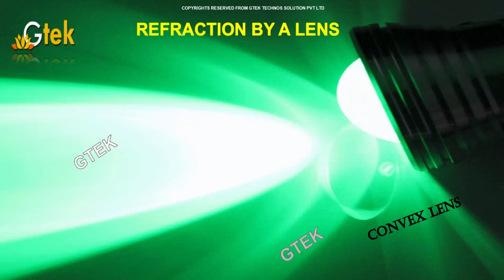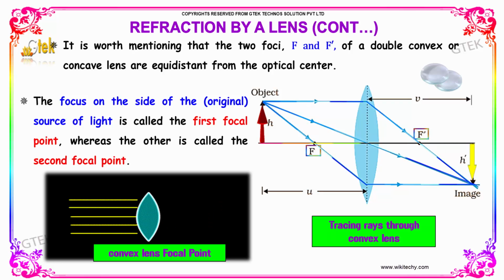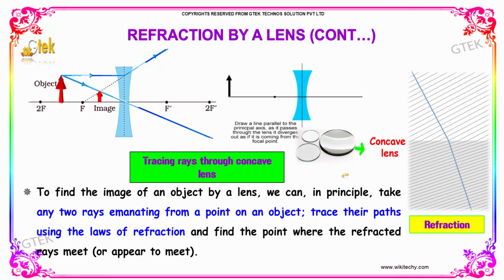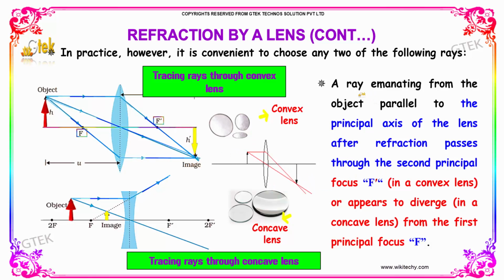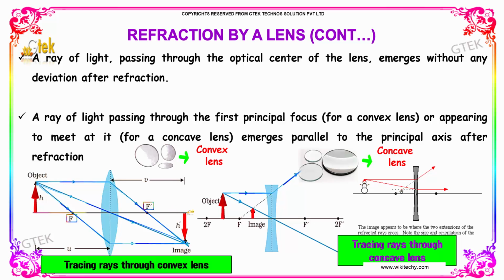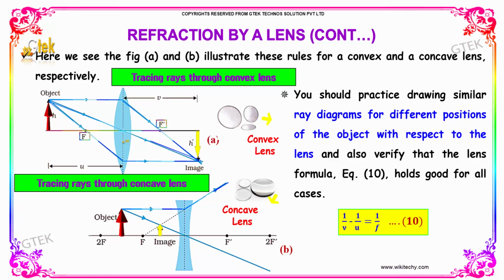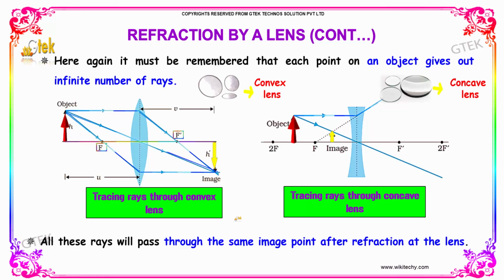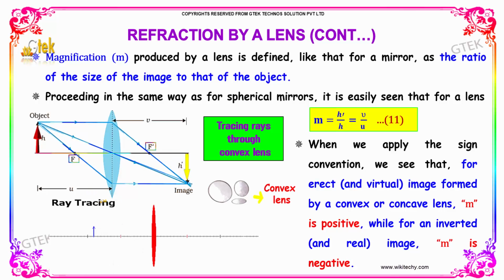Refraction By Lens Part 3 |Optics|class 12 physics subject notes lectures|cbse|IITJEE|NEET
Refraction By Lens Part 3 |Optics Top most best online video lectures preparations notes for class 12 physics|CBSE|IIT-JEE|NEET exam|+2/12thstd standard intermediate PUC college exams preparations tips and tricks all questions with solutions

Optics - Refraction By Lens Part 3

A change of direction that light undergoes when it enters a medium with a different density from the one through which it has been travelling. refraction is the change in direction of propagation of a wave due to a change in its transmission medium.The phenomenon is explained by the conservation of energy and the conservation of momentum.

Optics,
What is the meaning of optical properties?,
What is the optical system?,
What is an optical technology?,
Ray Optics,
Geometric optics,
Optics of lenses and mirrors,
Optical Physics,
What is Optics?,

Refraction and Lenses,
Refraction Through Lenses,
What is the use of concave lens?,
Convex and Concave Lenses,
Refraction By Spherical Lenses,

Pre-primary PrimaryMiddle/ upper-primarySenior secondaryinter collegeBoard of Secondary Education
CBSE Class 12 Physics , CBSE class 12 , Class +2 Physics,AIIMS,CMC-Vellore ,CMC-Ludhiana,COMED-K,JIPMER,Manipal (MBBS),MGIMS-Wardha,AMU (MBBS),BHU Medical,BITSAT ,COMED-K,IPU-CET (B.Tech),Manipal (B. Tech),VITEEE,AMU (B. Tech),NDA Entrance with PCM (MPC),All India Engineering Entrance Exam with PCM (MPC).State Level Engineering Entrance Exams,intermediate physics,|neetexam,Joint Entrance Examination (JEE) Main/Advanced,,AIPMT,AIPVT,Indian Maritime University Common Entrance Test,Indian Navy B.Tech Entry Scheme.NEST  / NDA  / RIE CEE Integrated B Ed / GGS IP University CET  / CU CET  / BHU UET  / HSEE  / TISS BAT / Symbiosis University SET , Delhi University B El Ed Entrance CEE , UPSEE ,RIE CEE |JEE Mains  / JEE Advanced / BITSAT / VITEEE  / MH CET  / Architecture B Arch JEE  / NATA / B Arch JamiaMliaIslamia  / IISER / Chennai Mathematical Institute / Statistics Entrance Exams/ NDRI Karnal  / NIFTEM, NEET  / AIIMS MBBS / JIPMER  / AIPVT  / CMC Vellore Medical Entrance test  / CET Karnataka / EAMCET  / Agriculture Science AIEEA - UG  / Biology Entrance Exams|Punjab University entrance for B Sc Applied Biological Sciences PU CET  / CET  for admission at SVNIRTAR and NIOH / IPH |Hotel Management / Culinary Arts Entrance Exams NCHMCT  / E CHAT  / PUTHAT  / Indian Culinary Institute Tirupati |Law Entrance Exams CLAT  / AILET  / LSAT India  / Punjab University Law Entrance Test| Design Entrance Exams / NIFT  / NID | Kurukshetra  / UCEED  / CEPT  / SUPVA Rohtak  / MITID DAT / Pearl Academy Admission  / College of Art, Delhi University / Apeejay Institute of Design / FDDI Noida |Entrance  Chartered Accountancy Entrance Exam / CPT Management Entrance Tests IPM IIM Indore  / Delhi University BMS BBE BFIA entrance JAT  ISRO Officer Recruitment Preparation |State Bank Of India SO Jobs  | Staff selection Commission (SSC)  |SSC Upper Division Clerk Exam |Union Public Service Commission-UPSC Online Video Lectures